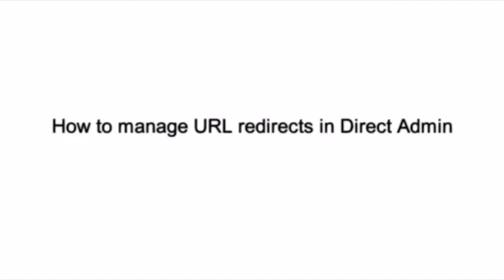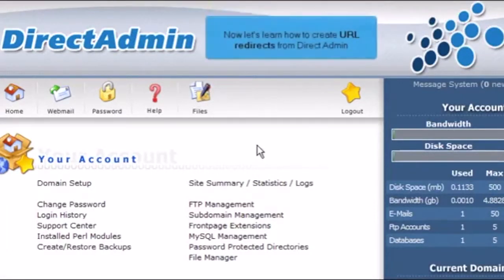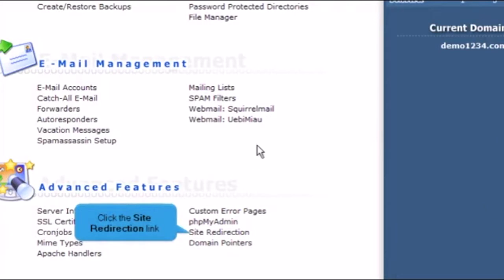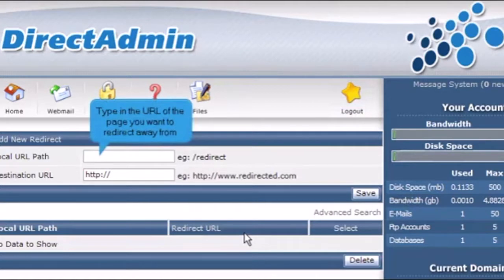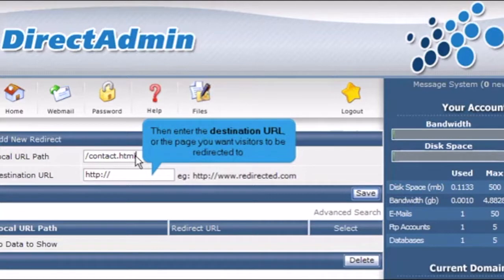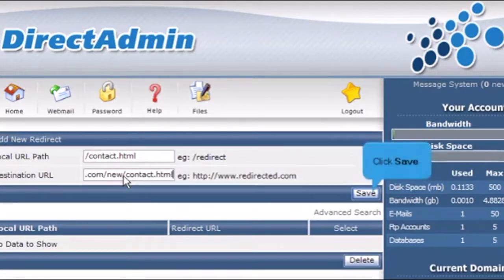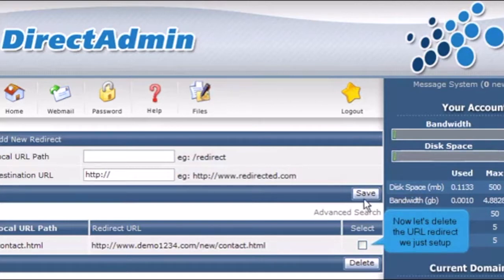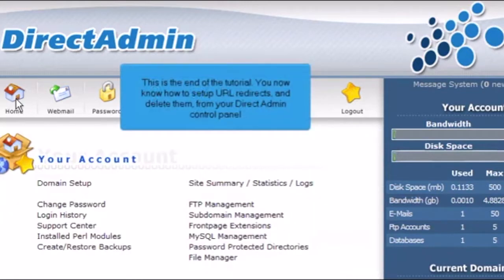24) How to manage URL redirects in Direct Admin by Gecko Websites